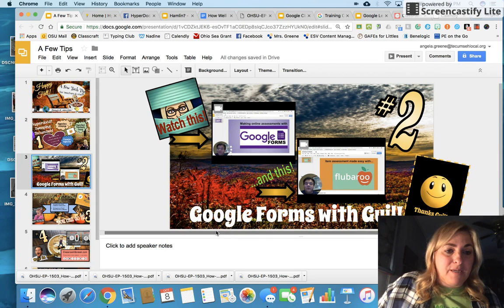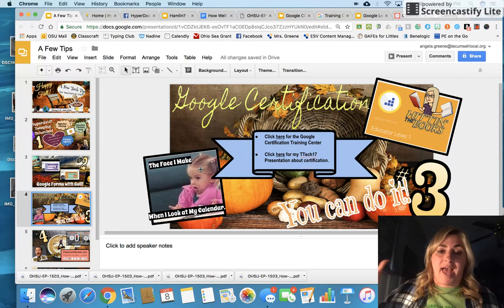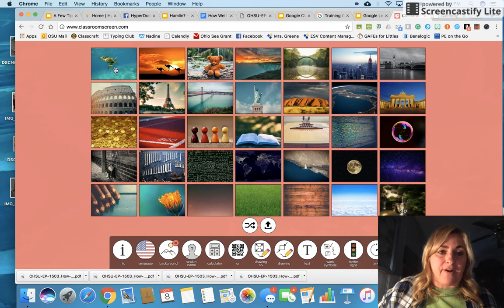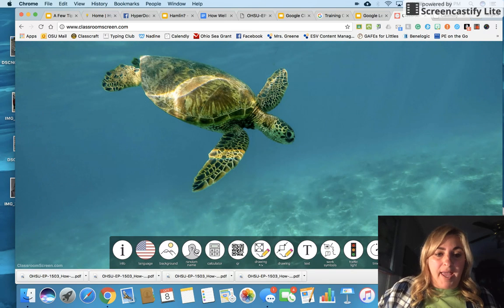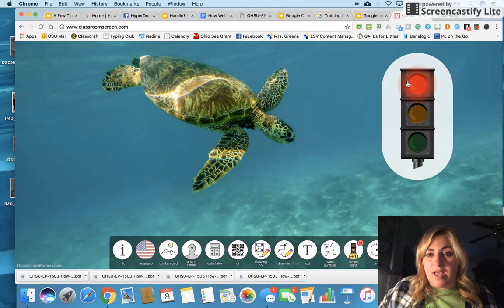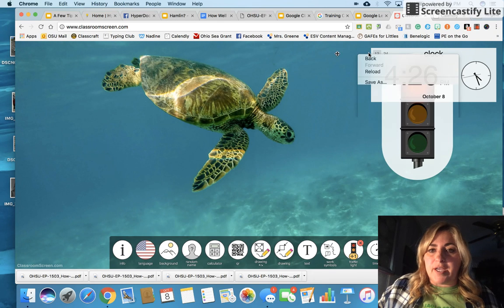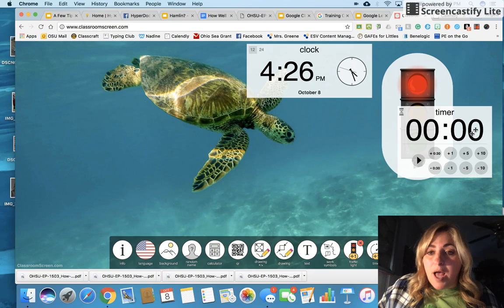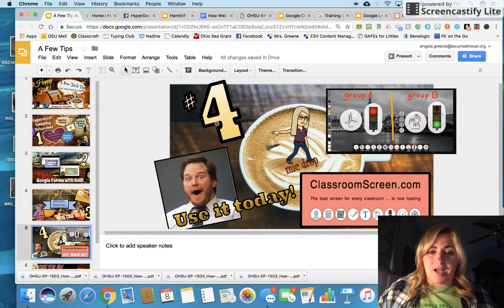Oct 8, 2017 4:28 PM